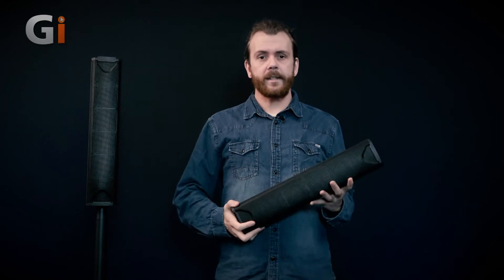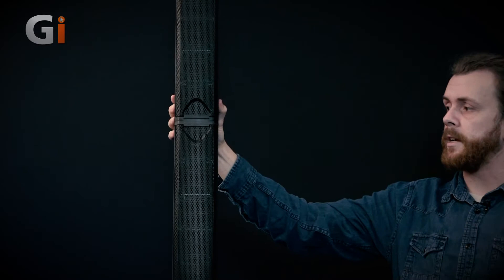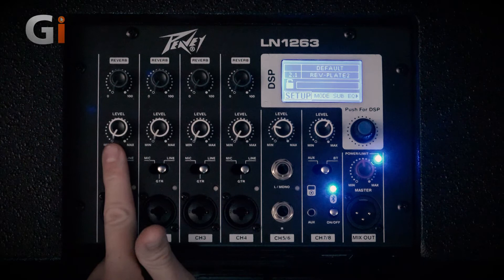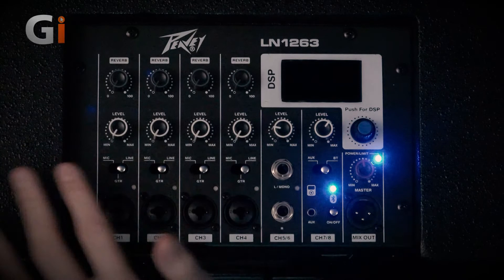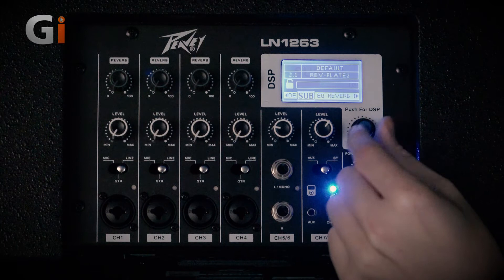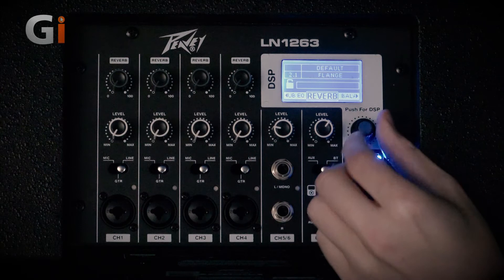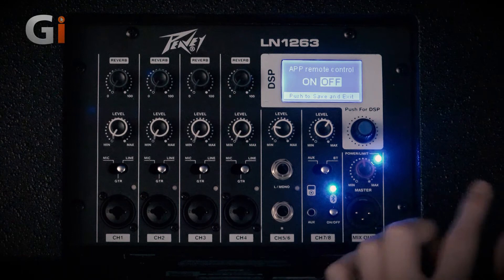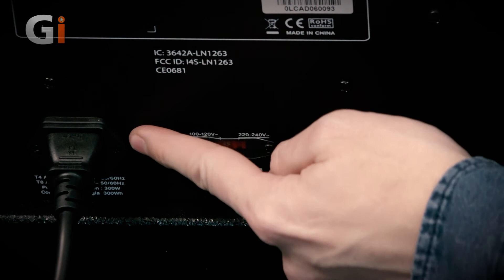Peavey LN 1263 PA | Review | Sam Bell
Billed as offering the best-in-class feature-to-value and performance, the Peavey LN1263 powered column loudspeaker boasts a room-filling 1,200 watts and a great-sounding array of custom state-of-the-art drivers. The LN1263 includes a 6-channel mixer and enough I/O for home use or small gigs. Sam Bell tells us more.